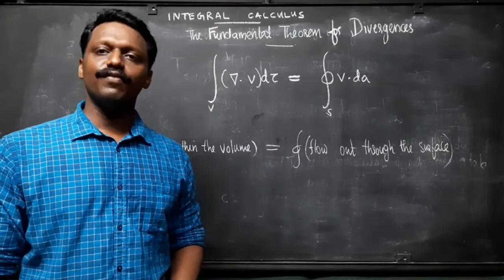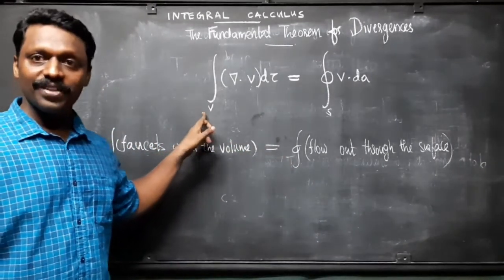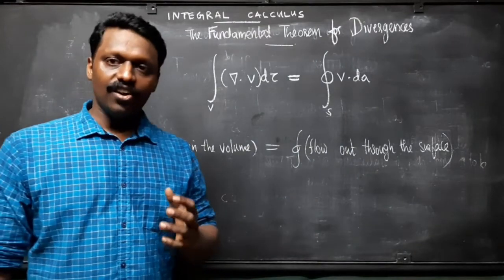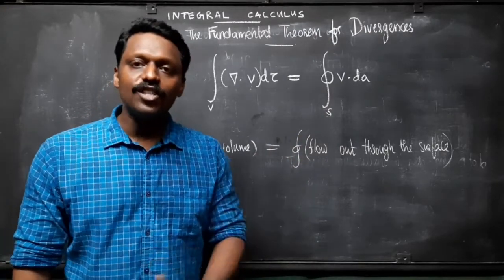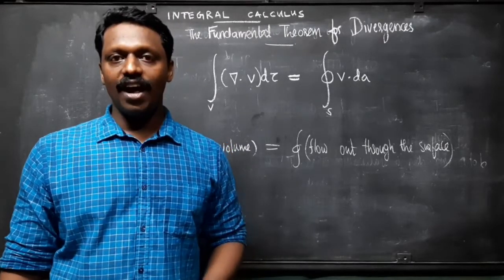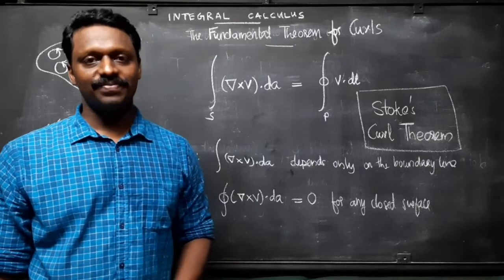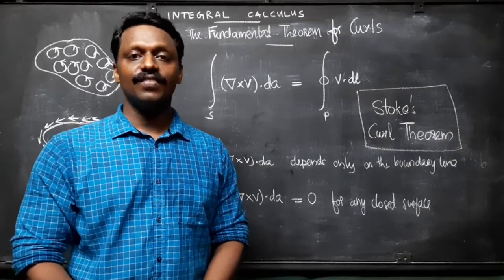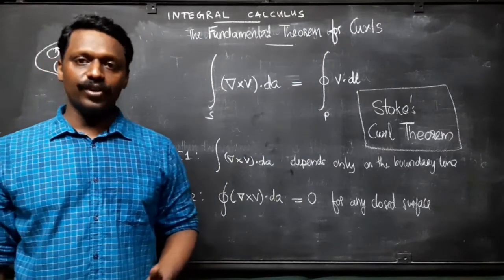What is Interpretation of Gauss's Divergence Theorem & Stoke's Curl Theorem | Integral Calculus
In this video, the fundamental theorem for Divergence and the fundamental theorem for Curls are explained with geometric interpretations.